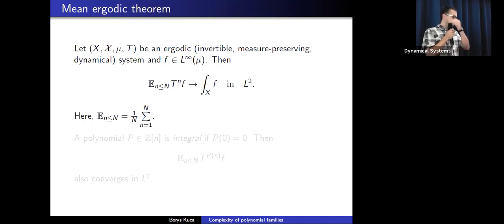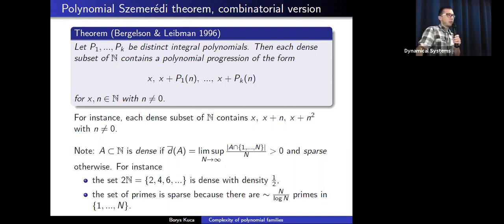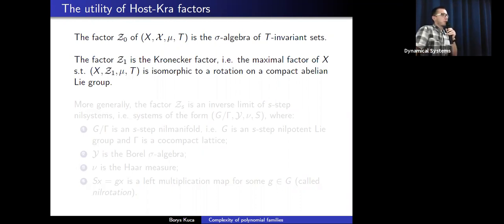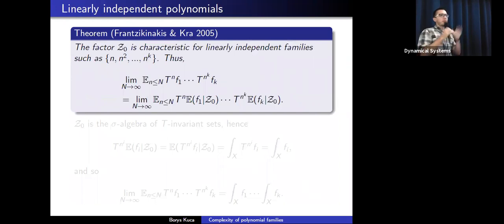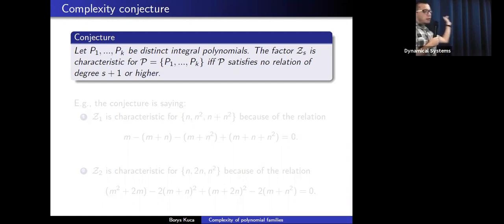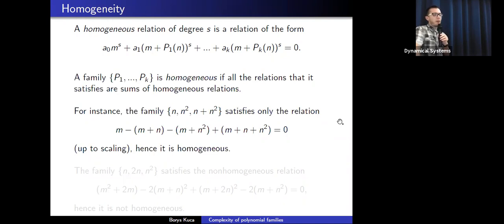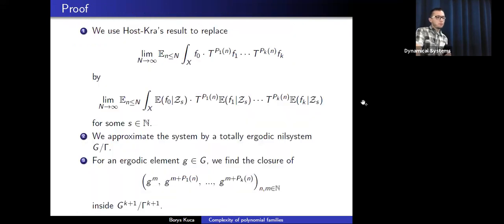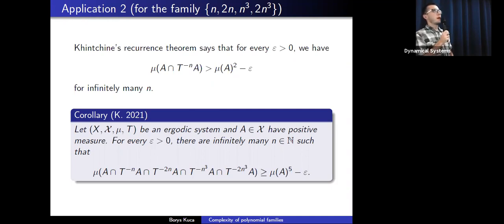Borys Kuca (University of Manchester ), "Complexity of polynomial progressions (...)"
"Complexity of polynomial progressions and the polynomial Szemerédi theorem".
The polynomial Szemerédi theorem of Bergelson and Leibman is a central result at the interface between ergodic theory and additive combinatorics, extending earlier results of Szemerédi and Furstenberg on arithmetic progressions. It states that each dense subset of integers contains certain polynomial configurations. Using a correspondence principle introduced by Furstenberg, the theorem can be deduced from an ergodic-theoretic result on the convergence of multiple ergodic averages with polynomial iterates. The limiting behaviour of such averages has been an object of intense study by ergodic theorists and additive combinatorists alike. In this talk, we describe the nature of the limit of averages related to certain families of polynomial configurations, for which little has been known previously. In doing so, we define, discuss and connect various notions of complexity of polynomial configurations. As a consequence, we derive certain multiple recurrence results that extend the classical recurrence theorem of Khintchine. 19/08/2021, 17:10-17:40